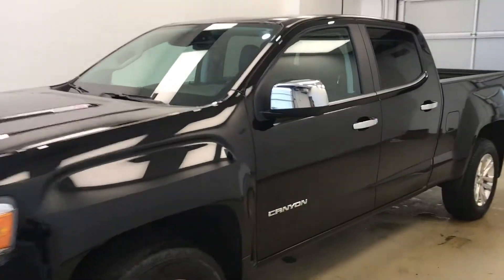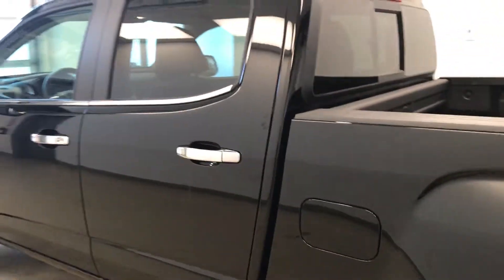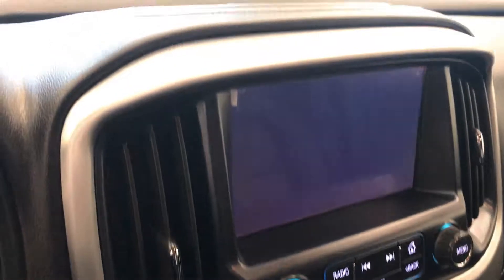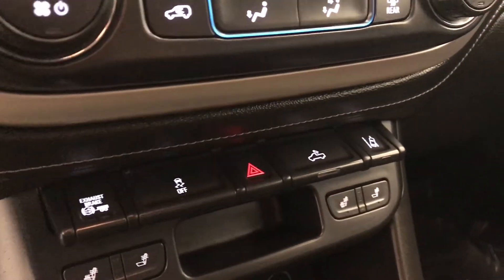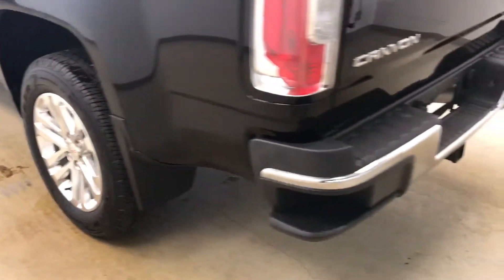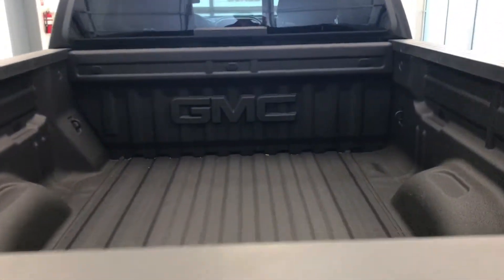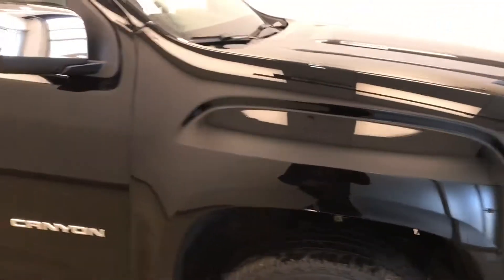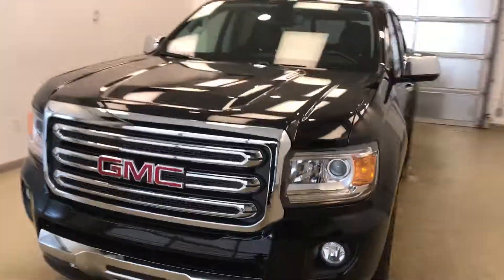2017 GMC Canyon Crew || Davis GMC Buick Lethbridge